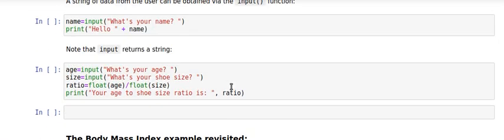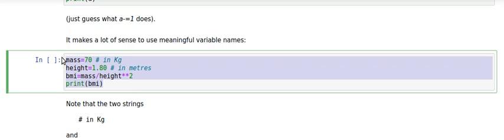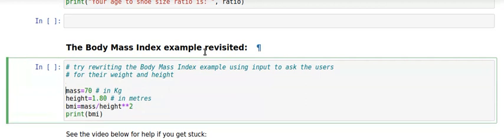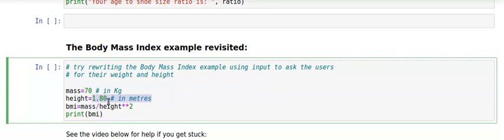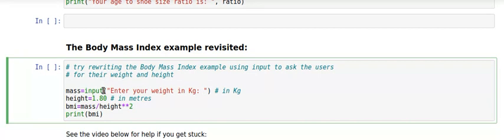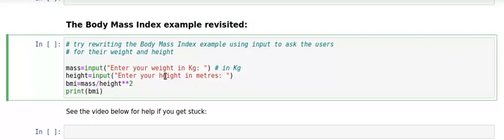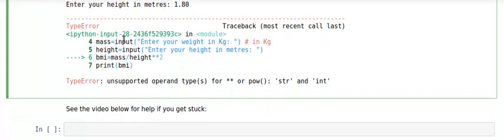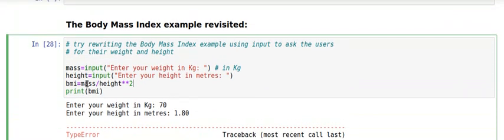Body Mass Index calculator in Python, complete with keyboard input and output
How to code a simple Body Mass Index calculator in Python, that asks the user for all the required data, calculates the BMI and prints out the result. For more information and to try the code out, click on the link above - a notebook will open in your browser, no need to install Python on your machine.